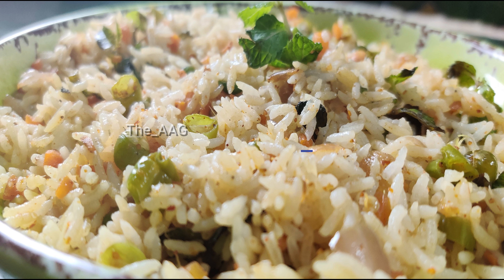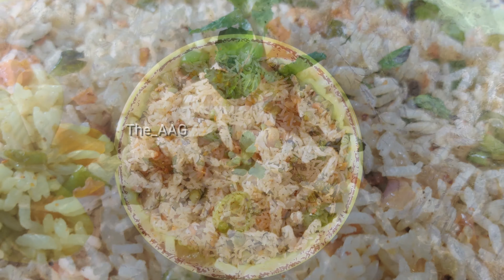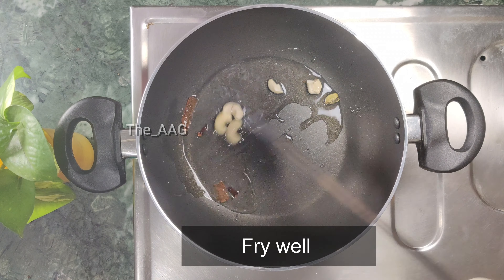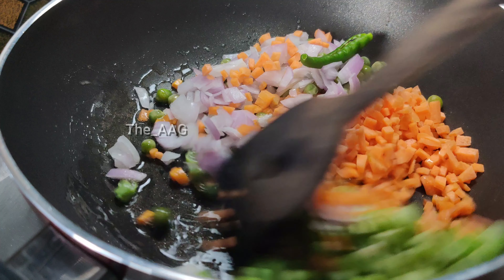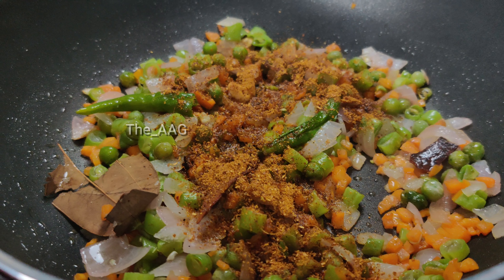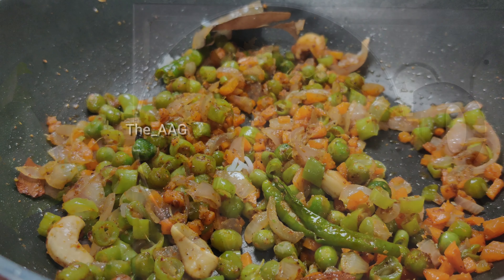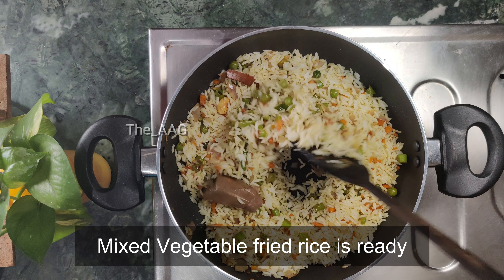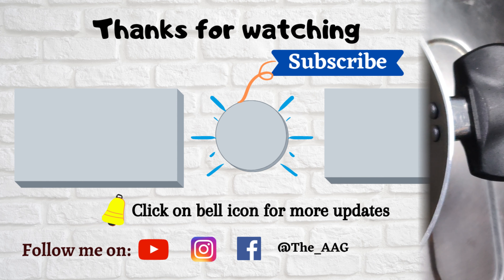Easy Fried Rice Recipe|Mixed Vegetable rice|The_AAG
Mixed vegetable fried rice.
This recipe is my mother's secret recipe. Anytime she cooks, we all finish off within minutes.She adds no sauce to this recipe, but this tastes amazing. To all rice lovers, this is must try recipe if you are running out of ideas to cook curry. This dish tastes equally good without any curry or side dish.Fried Rice is loved by many of us.This recipe is my mother's special dish where I cannot resist myself to eat.In every single bite,I could smell the aroma of fresh cooked rice ,flavours of whole spices,fresh ground ginger garlic paste takes this dish to another level.She never adds any sauce to this dish to make it flavourful. Blend of fresh spices,ginger garlic paste,fresh vegetables gives good taste to this dish. This can be eaten as such or can be combined with simple onion raita.

Ingredients:
Cooked rice-2 cups
chopped carrot-1/4 cup
chopped beans-1/4 cup
chopped onions-1/4 cup
Peas-1/4 cup
oil- 2tbsp
salt-1 tbsp
cinamon stick-1 inch
cloves-2
cardamom-2
green chillies-2
cashews-5-6
chopped mint- 1 tsp
chopped coriander- 1tsp

Keep eating & keep cooking good food at home.

Music @ikson